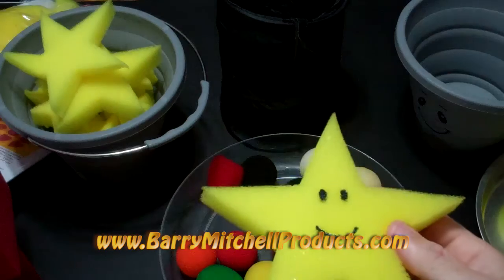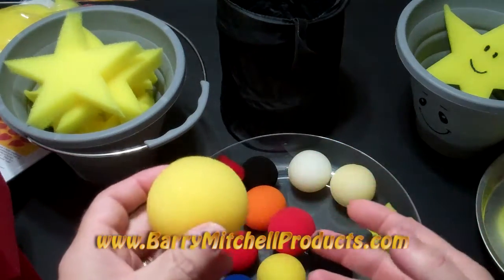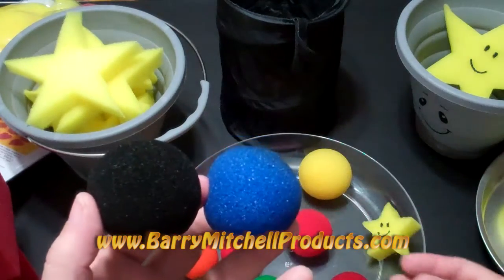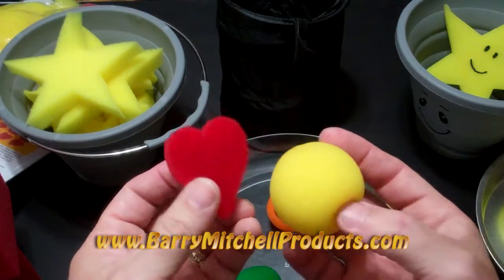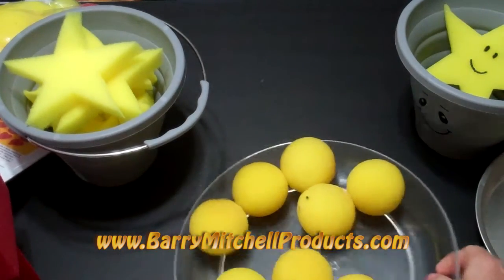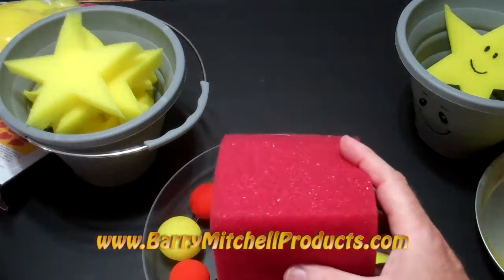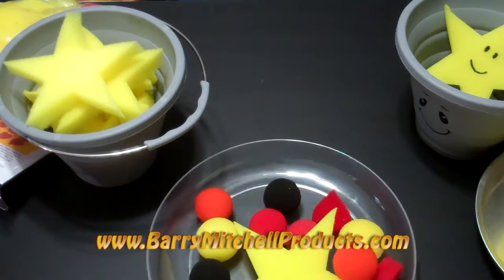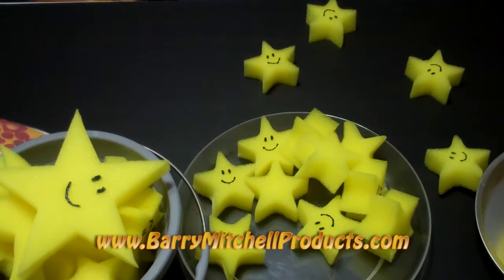Creative Advantage Sponge Crash Course